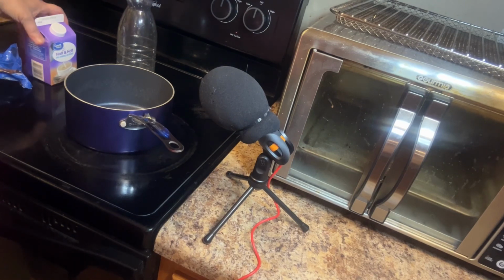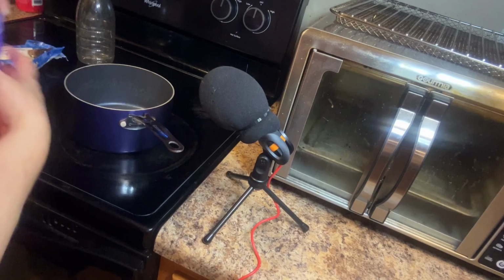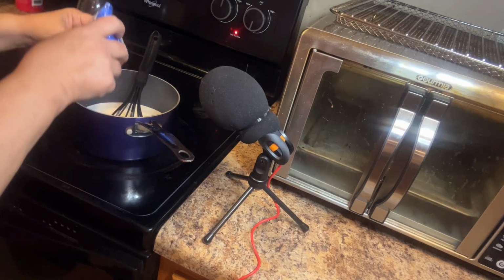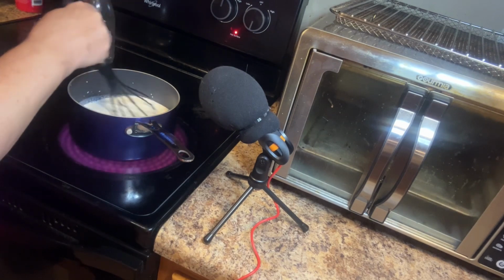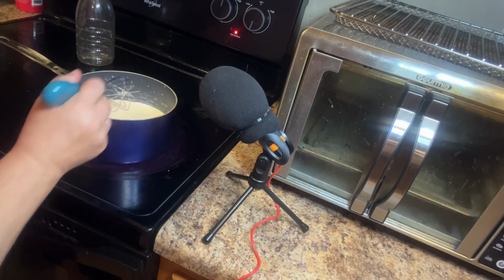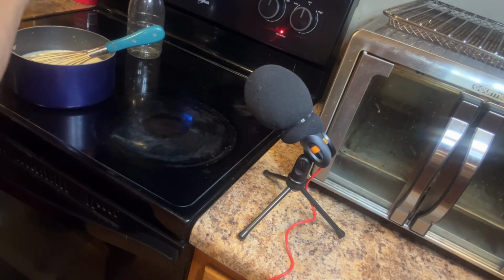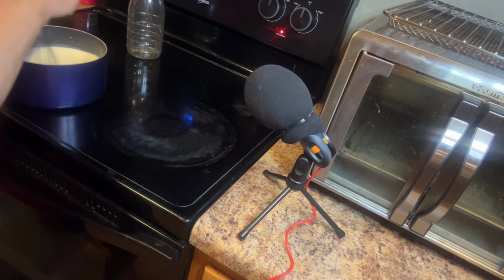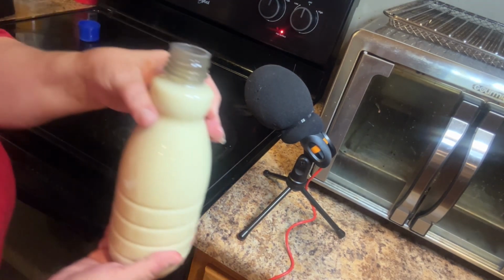Starbucks Dupe White Chocolate Sauce for White Chocolate Mocha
Ingredients:

1- 14 ounce can of sweetened condensed milk

1- 16 ounce carton of heavy cream

1- 11 ounces of white chocolate chips ￼